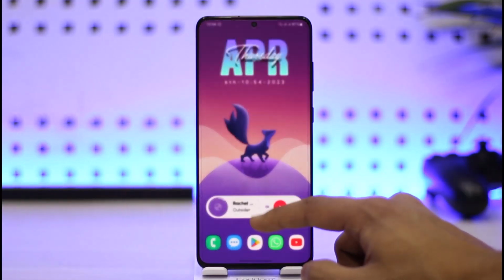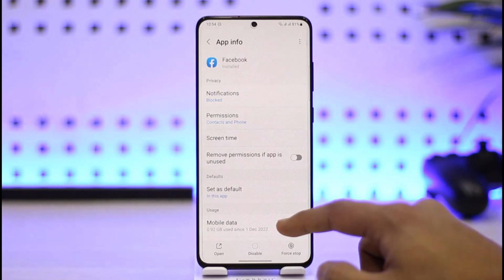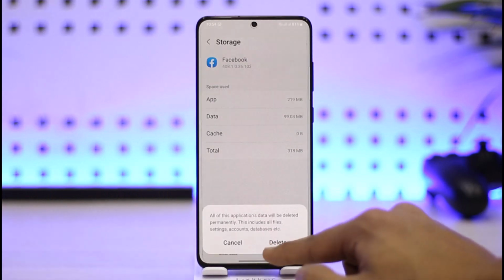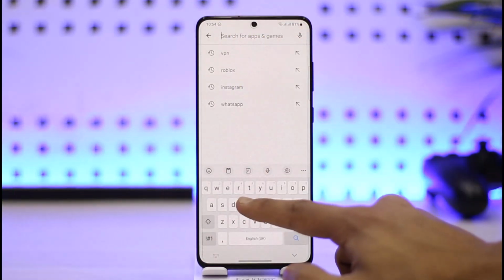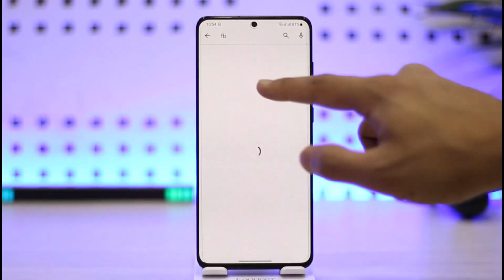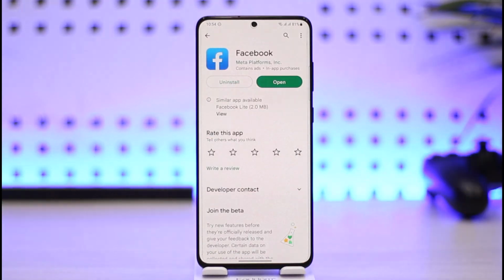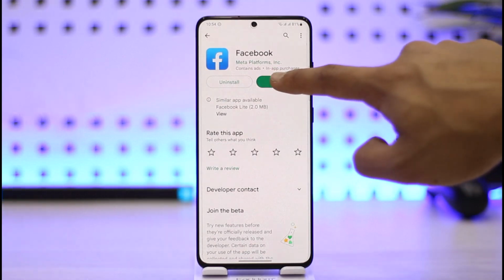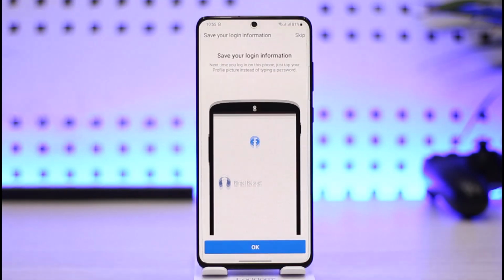Fix Facebook “Login Error an unexpected error occurred please try logging in again”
In this video, I will show you how to fix Facebook's "Login Error An Unexpected Error Occurred".

~ Chapters:
0:00 Introduction
0:17 Check Network
0:38 Clear Cache/Data
0:55 Update App
1:05 VPN
1:22 Conclusion